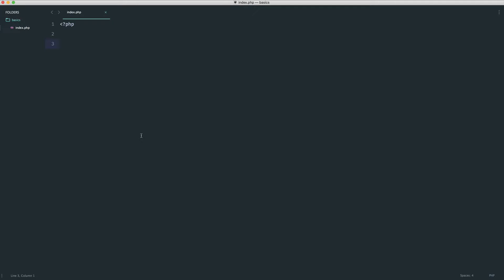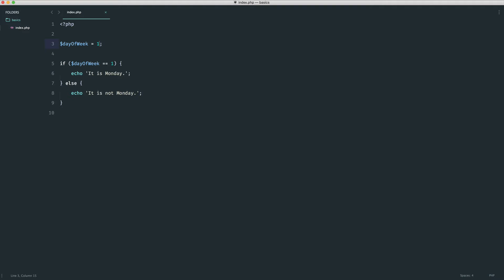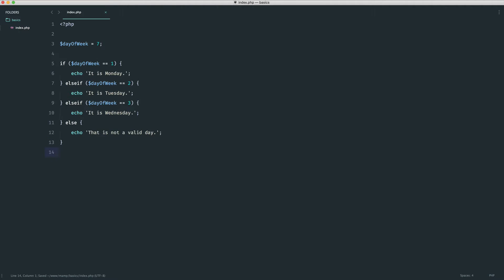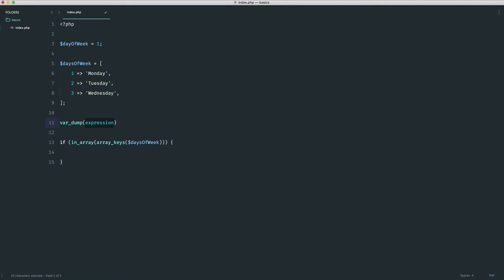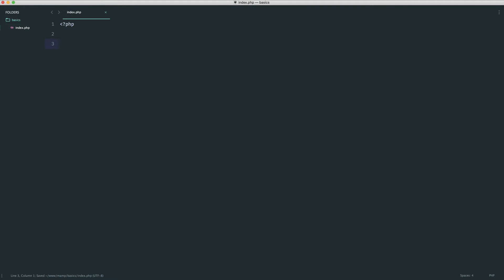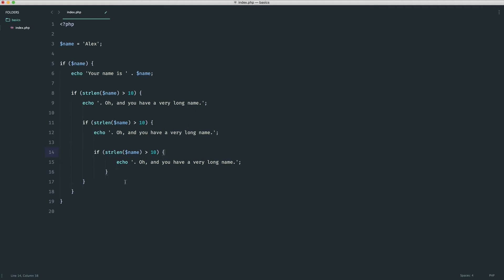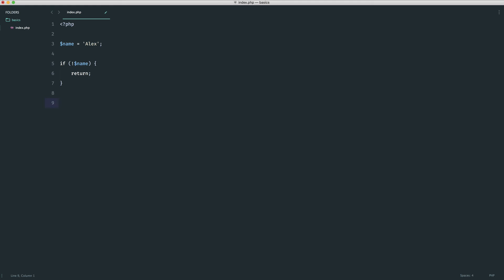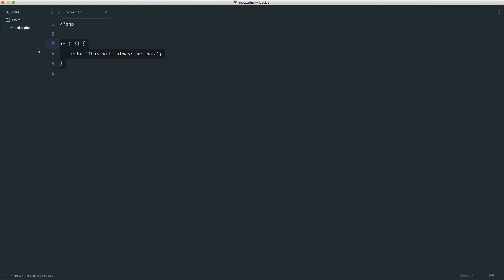PHP Basics: IF statements and operators: IF statement basics (14/35)